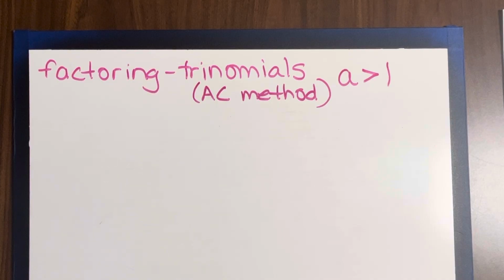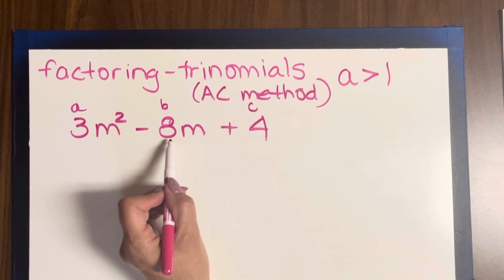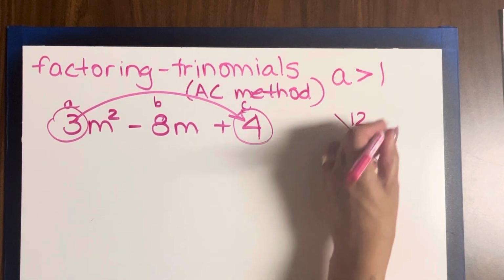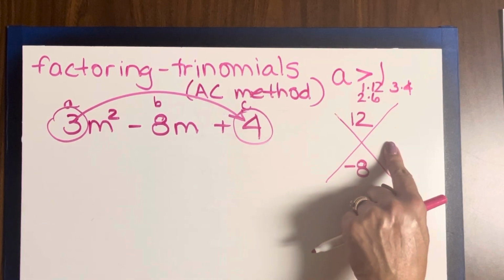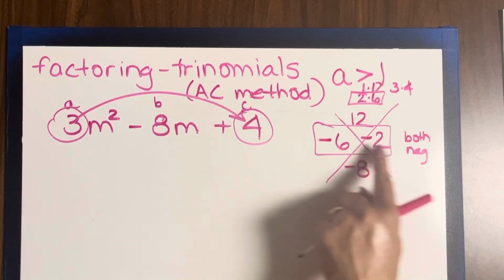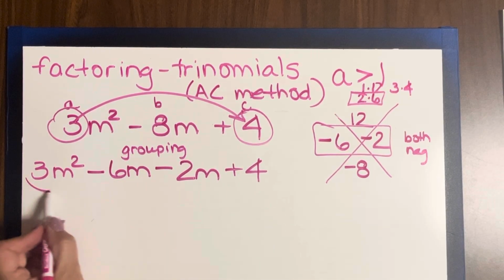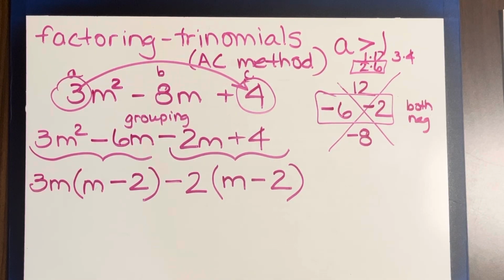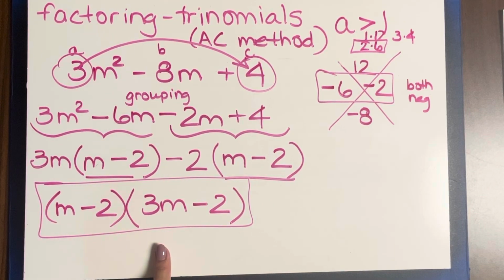Factoring trinomials (a larger than 1)